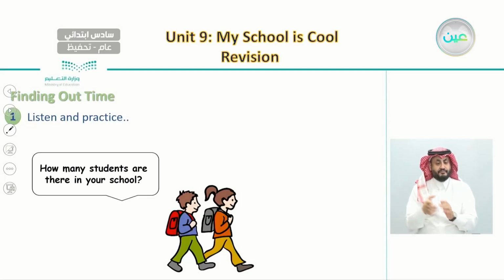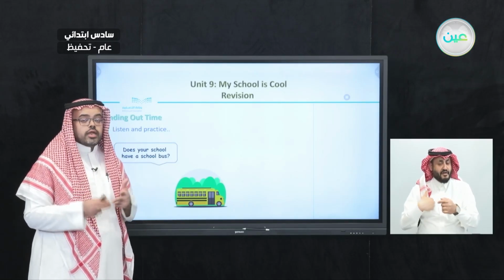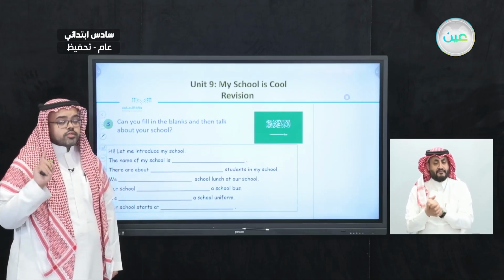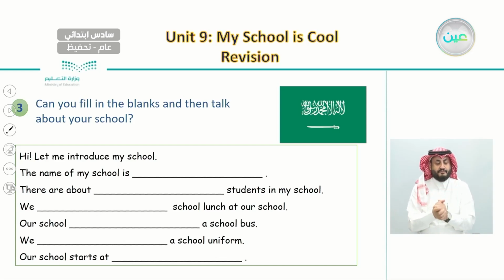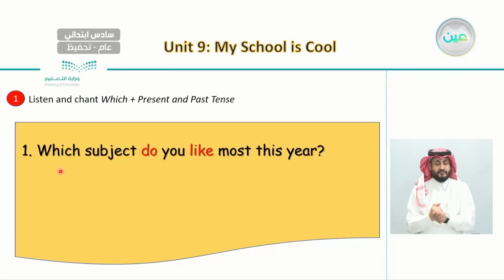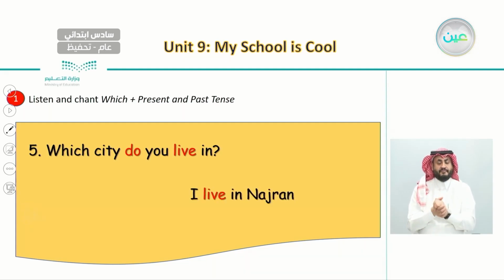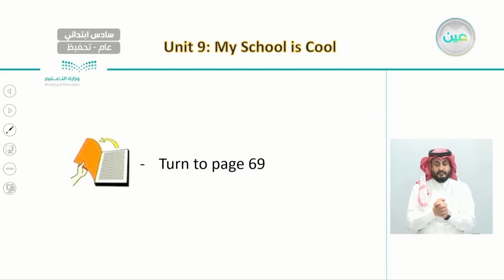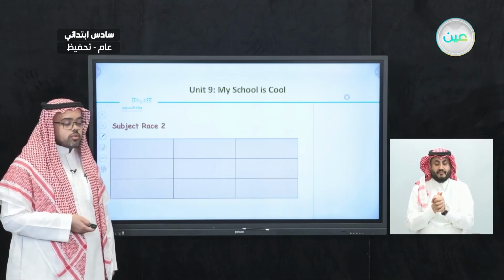Unit 9 - My School is cool - Grammar - P:68 -69 - اللغة الإنجليزية - سادس ابتدائي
الحصة السادسة - الأربعاء - الأسبوع الأول - سادس ابتدائي06